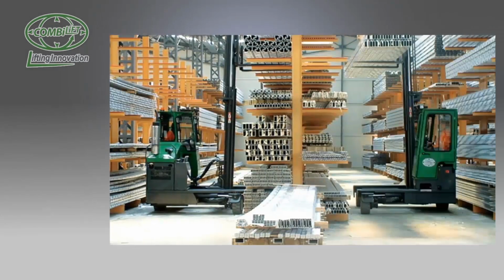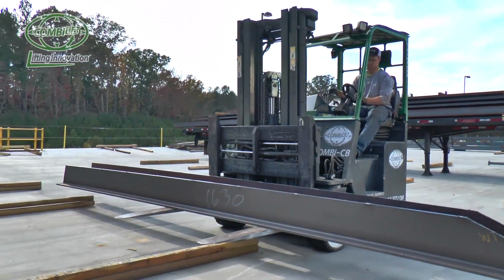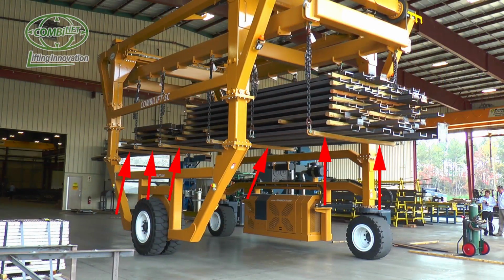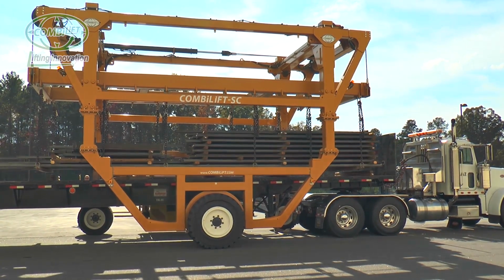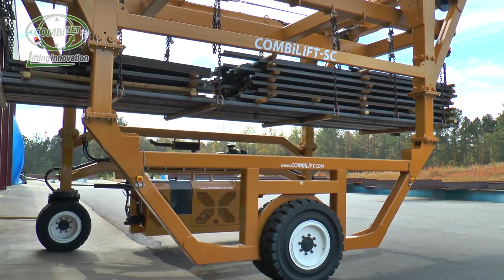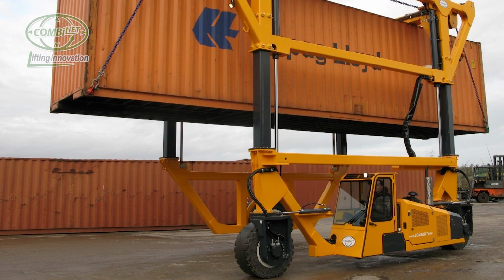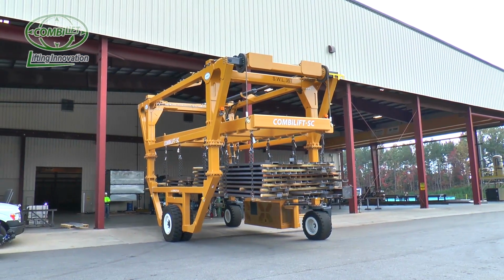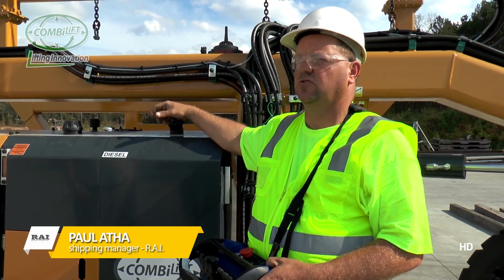Combilift Straddle Carrier (Combi-SC) At Work in Steel Fabrication & Distribution